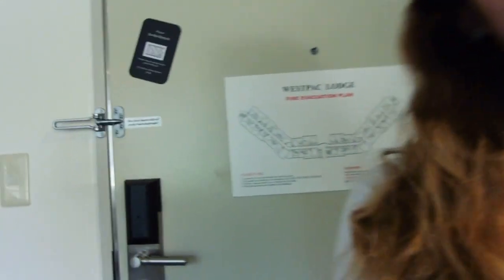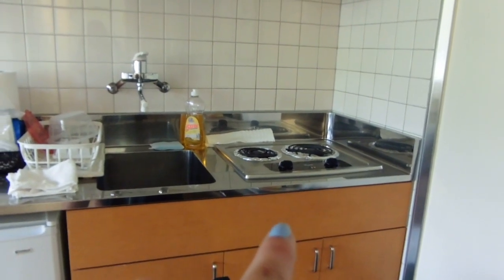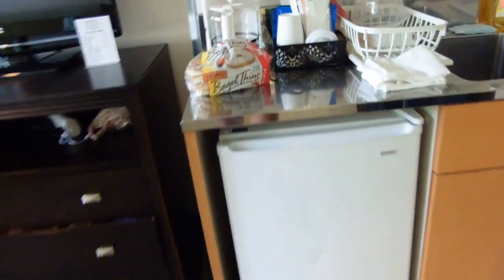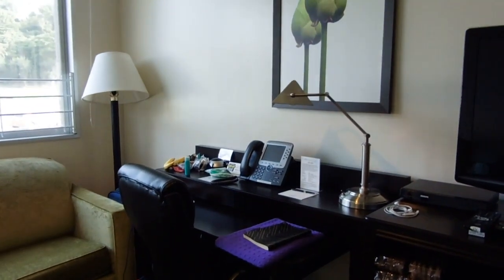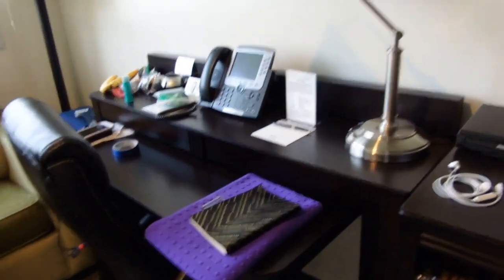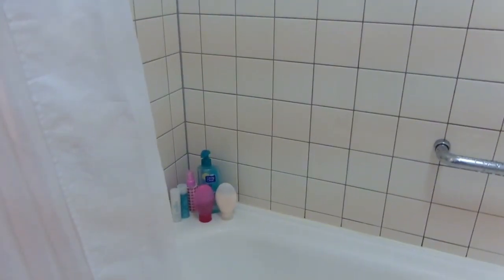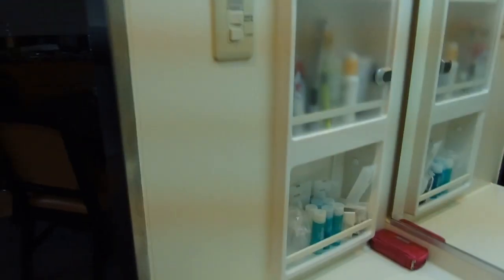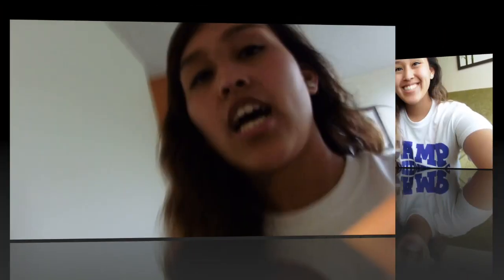OKINAWA | Room Tour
Here is a room tour of the Westpac Lodge and Inn on Camp Foster. This is where I stayed and called home while living in Okinawa, Japan.

My name is Jessica! I'm a huge Disney enthusiast, I love food, adventures, and oh yeah I'm a college student.